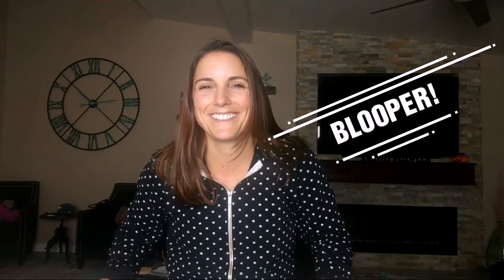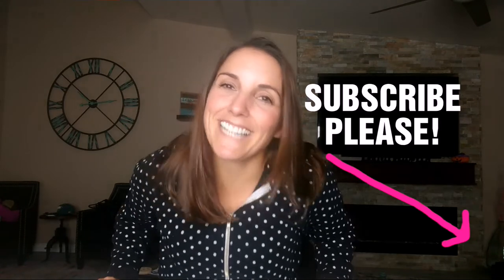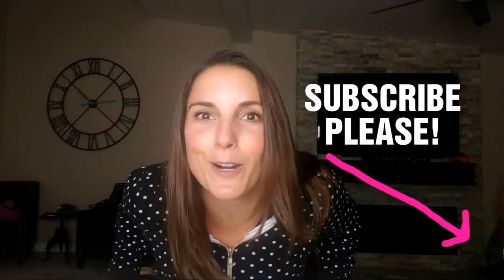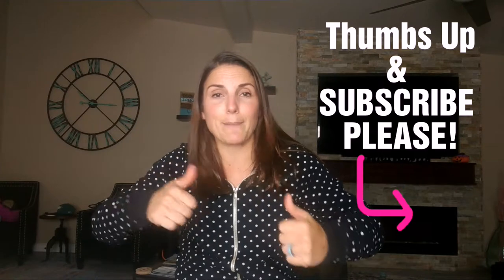Crock-Pot Recipe: BARBACOA BOWLS (Chipotle Copy)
I Love Chipotles Barbacoa! This is Brie OCD's attempt at a healthy homemade barbacoa bowl recipe. It is Easy, Delicious and versatile! You can make bowls, tacos, burritos, put it on pizza... sky is the limit! Just dump everything into the crockpot and voila!

Hamilton Beach Can Opener
Taco Holders